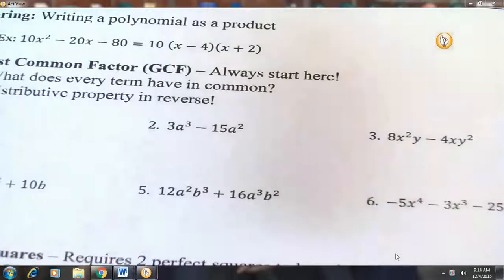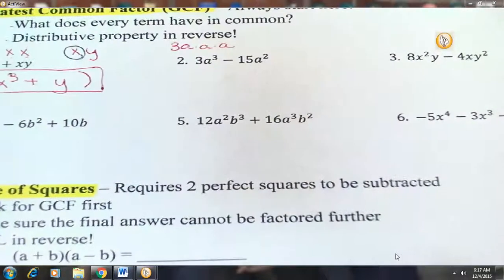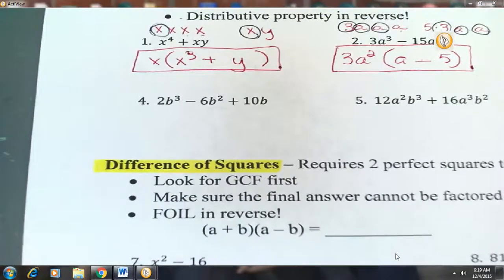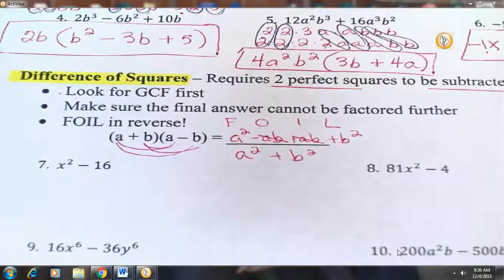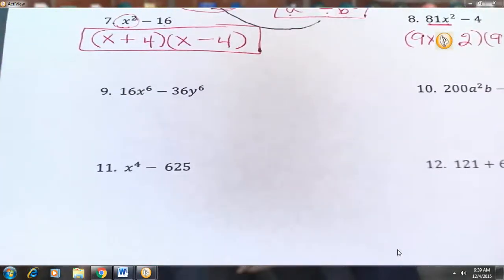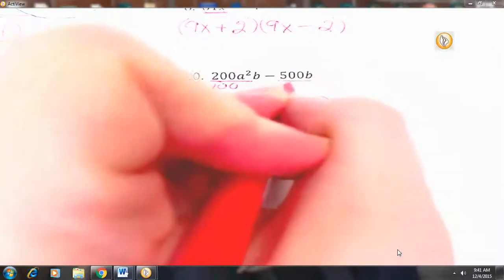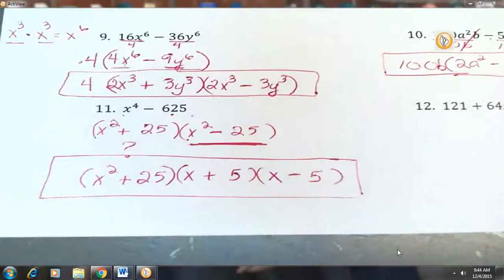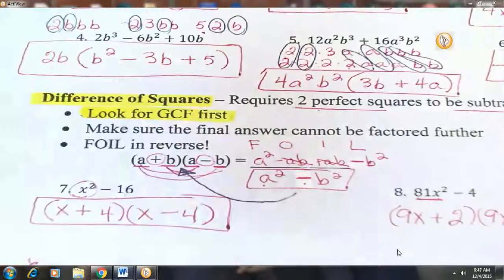12.4.15 - Alg. 2 - Factoring - GCF and Difference of Squares